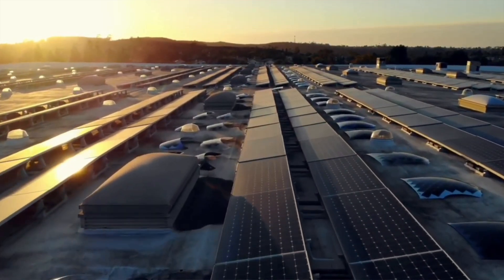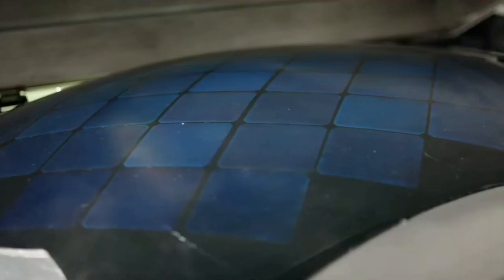Aptera Takes Solar For The Delta To A New Level !